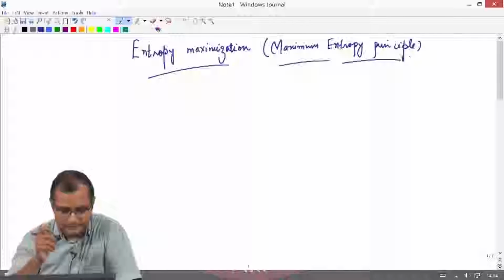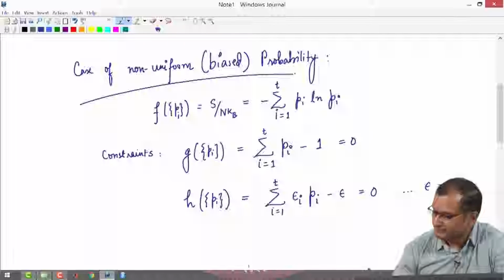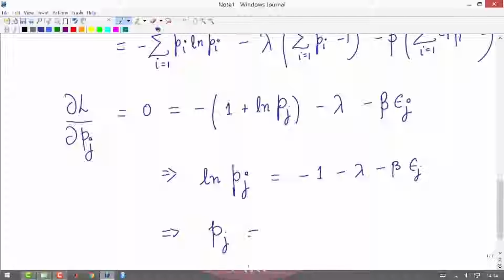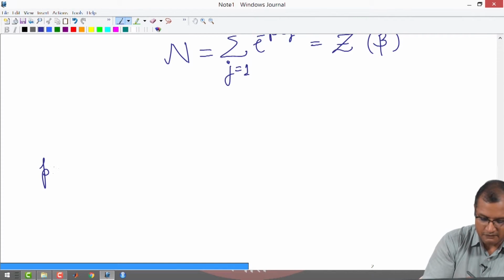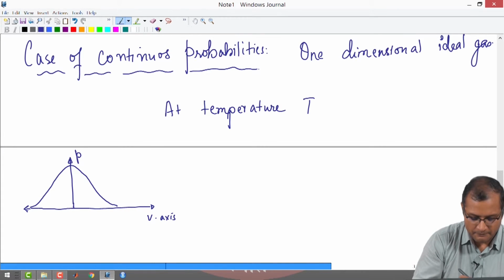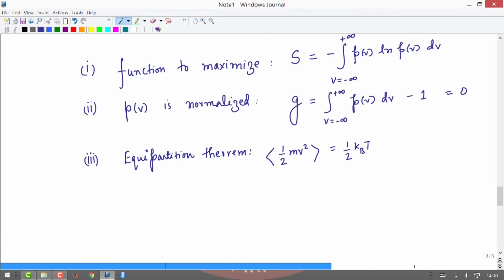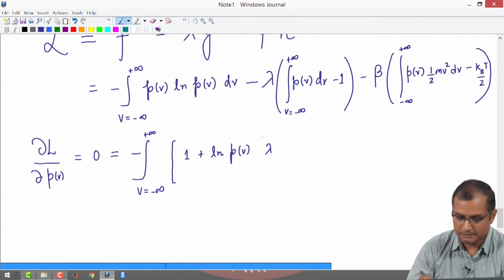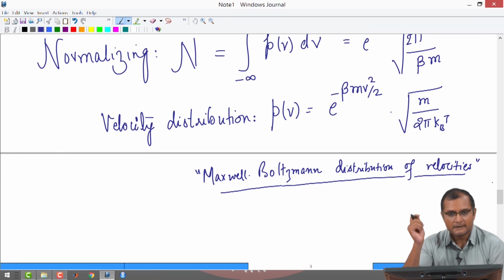Entrophy maximization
Subject: Physics

Courses:Statistical mechanics